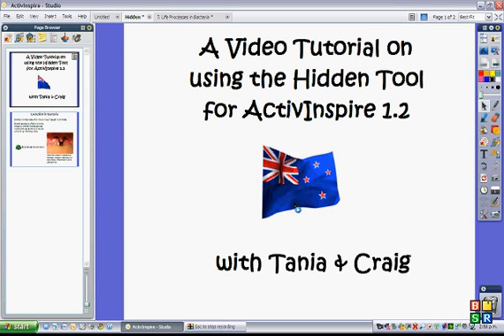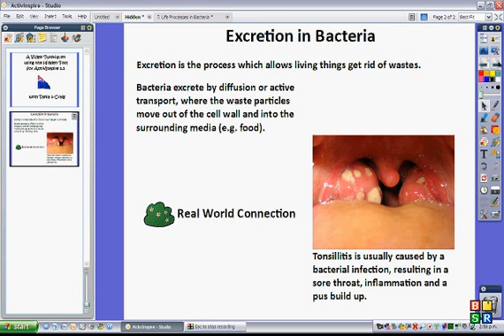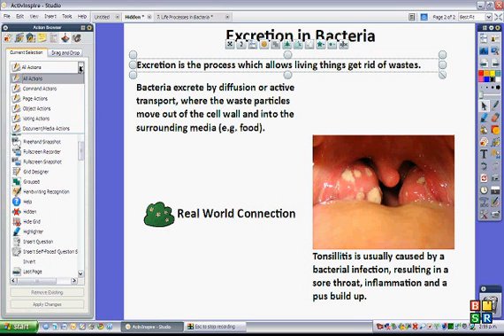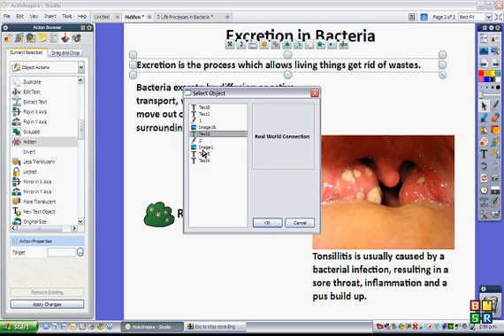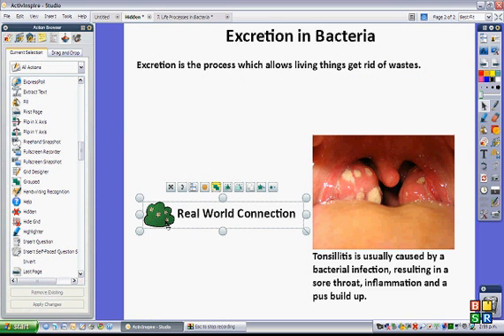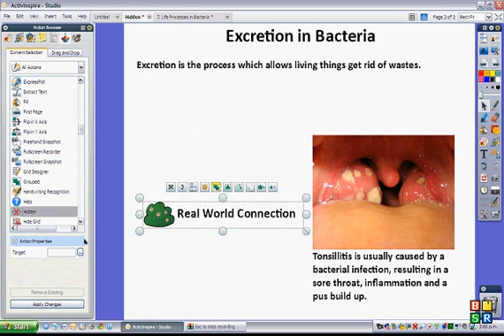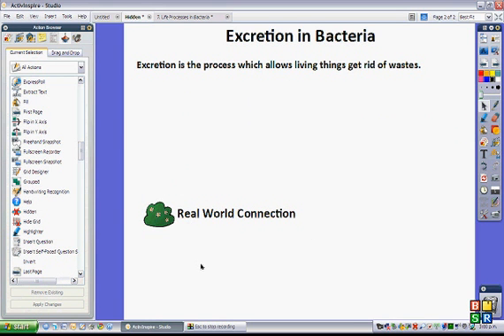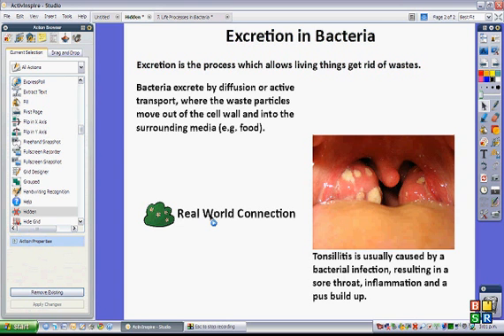ActivInspire (How to use the Hidden Tool)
This tutorial shows how to use the Hidden Tool as a teaching aid in ActivInspire.